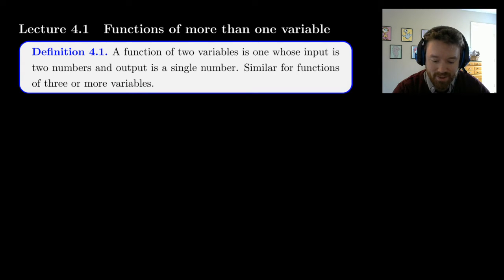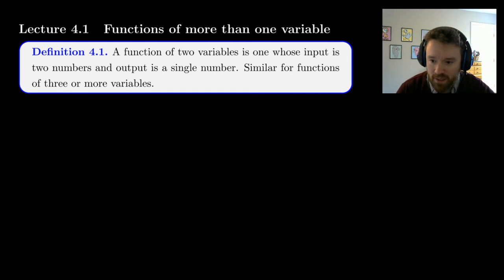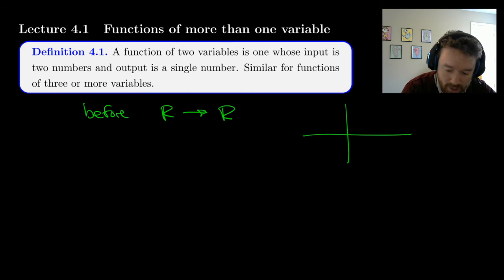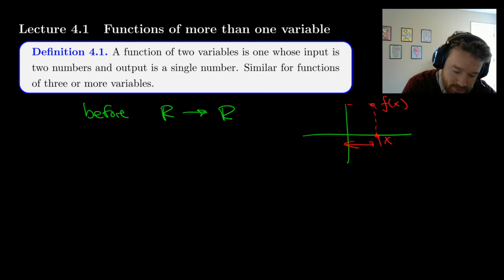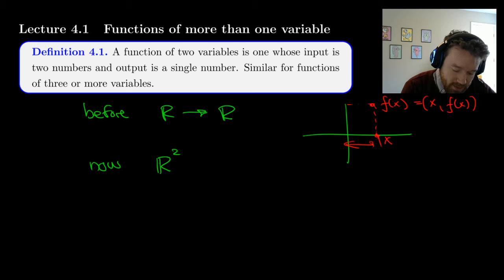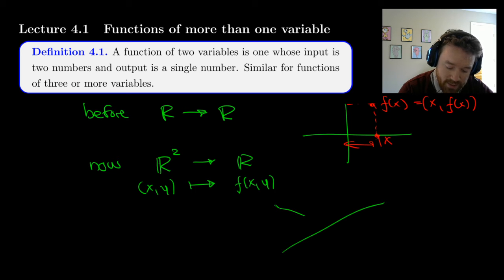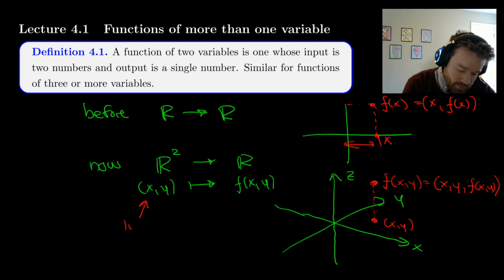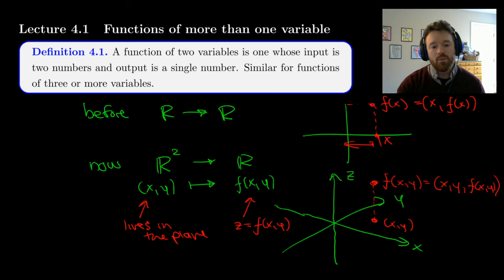4.1 Definition. Functions of more than one variable